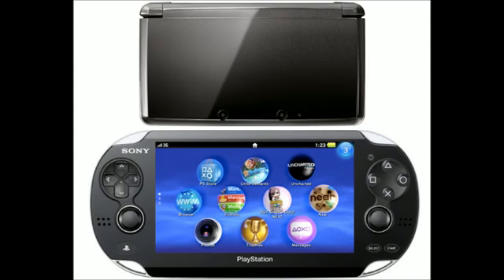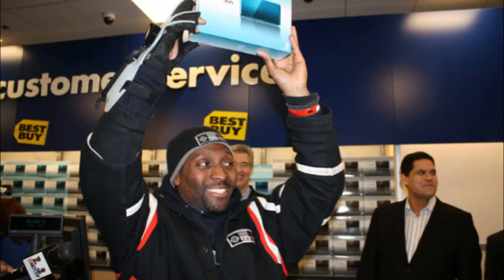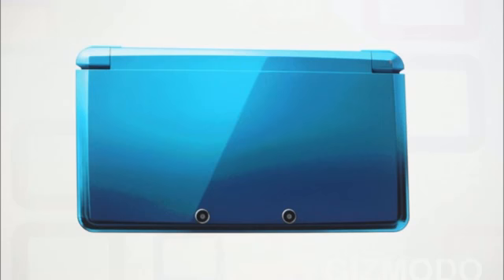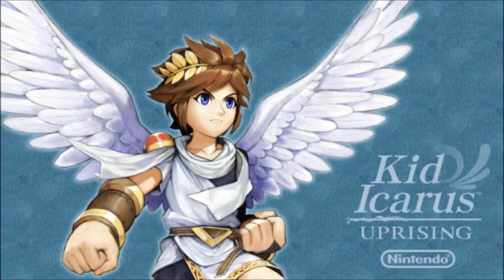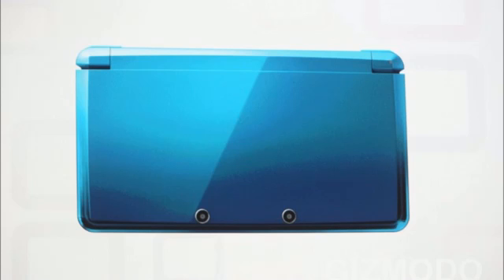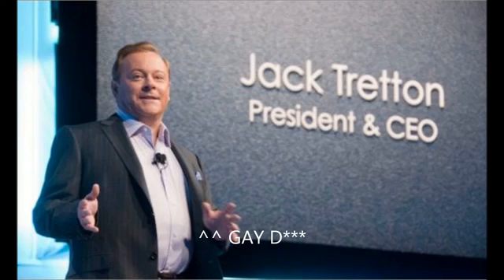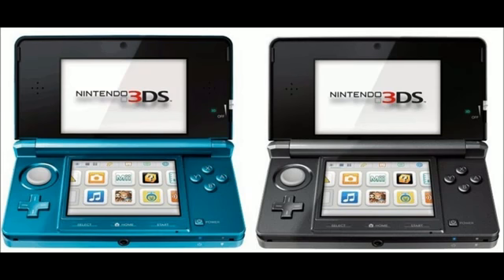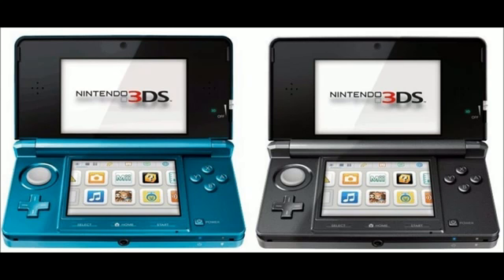Sony PS Vita vs Nintendo 3DS comparison part 2 Verdict3300